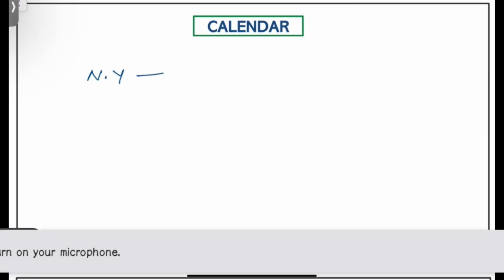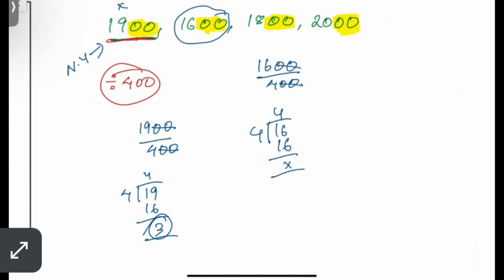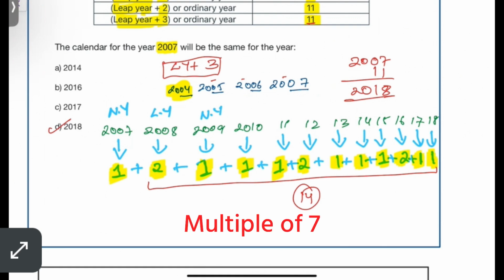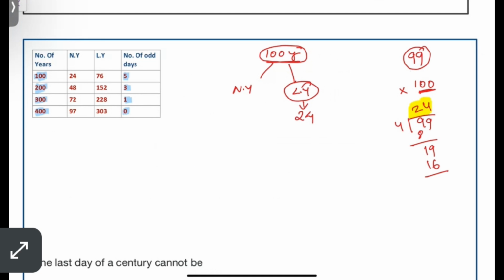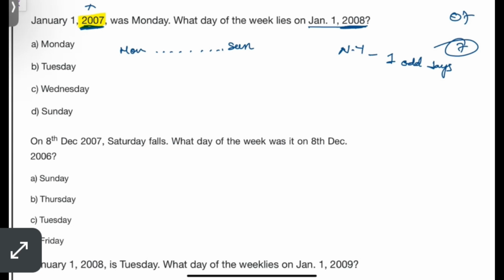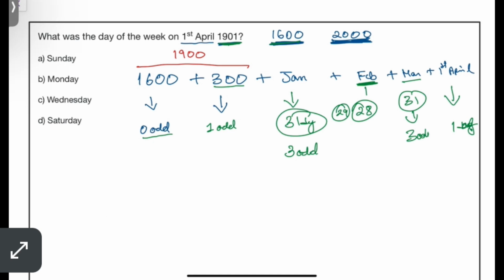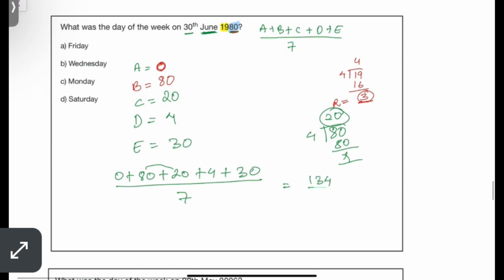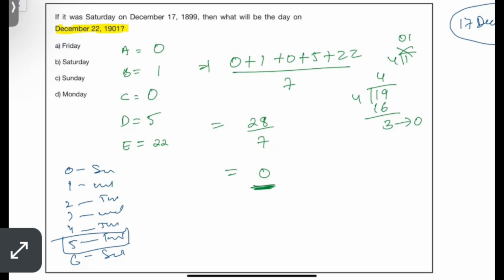CALENDAR CONCEPT/ NPSC/ NSSB/ SSC/ SHORTCUT